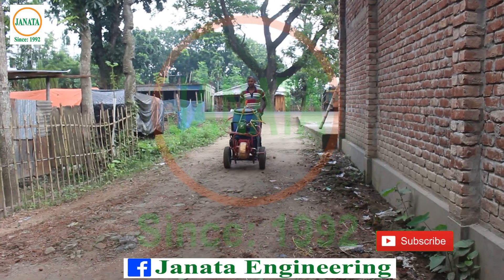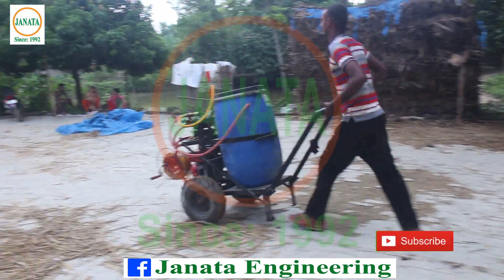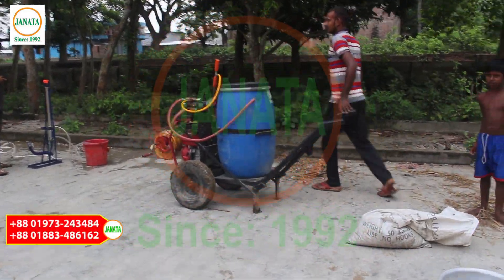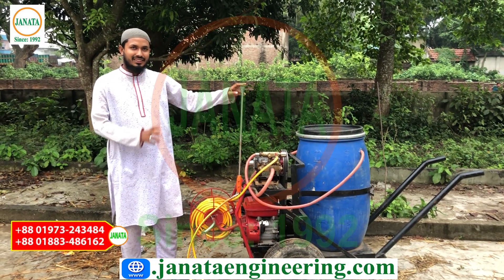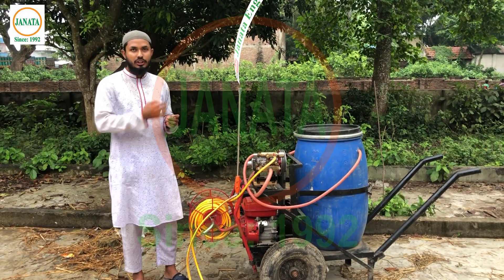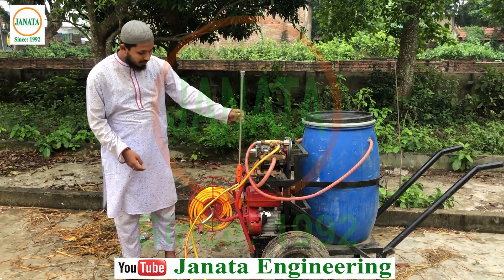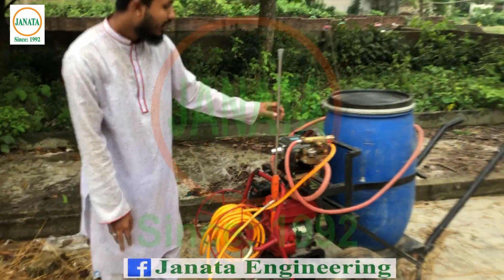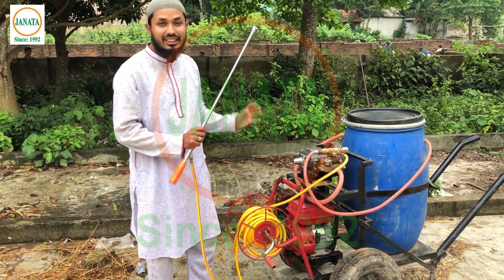আম, লিচু বাগানে স্প্রে করার মেশিন / Boom Spray Machine / কীটনাশক স্প্রে করা মেশিন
যন্ত্রের নামঃ জনতা বুম স্প্রেয়ার মেশিন
মডেলঃ জনতা

প্রধান বৈশিষ্ট্যঃ
* যন্ত্রটি উচ্চ ক্ষমতা সম্পন্ন হওয়ায় অল্প সময়ে, কম খরচে অধিক পরিমান জায়গায় স্প্রে করে কীটপতঙ্গ রোধে কার্যকরী।

* প্রতি ঘন্টায় প্রায় ২ বিঘা জায়গা স্প্রে করতে পারে।
* একজন শ্রমিক সহজেই যন্ত্রটি পরিচালনা করতে পারে।
* যন্ত্রটি ফুট পাম্প এর তুলনা তিনগুন বেশি জায়গা স্প্রে করতে পারে।

জনতা ইঞ্জিনিয়ারিং
সরোজগঞ্জ বাজার, চুয়াডাঙ্গা।
মোবাইলঃ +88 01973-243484 (imo/whats app/viber)
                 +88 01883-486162